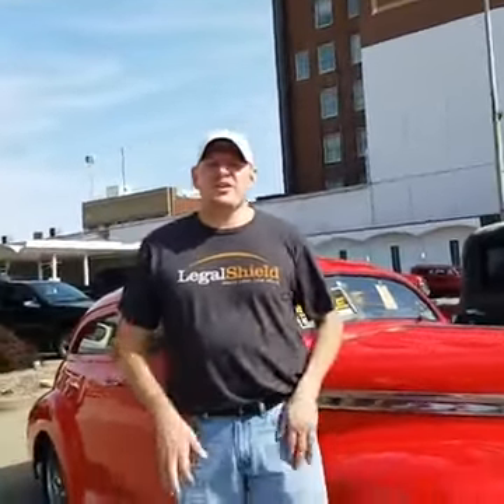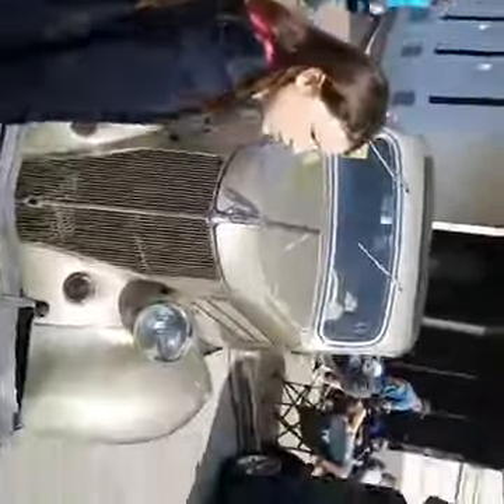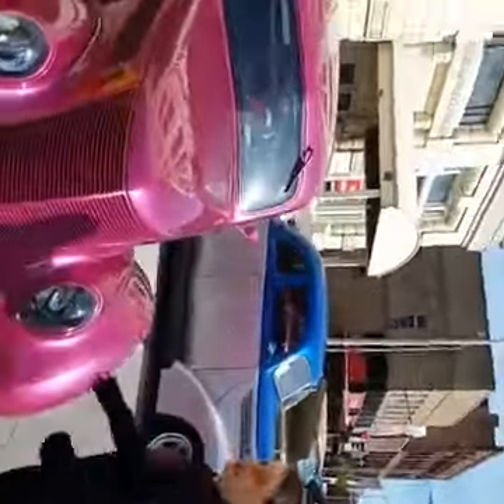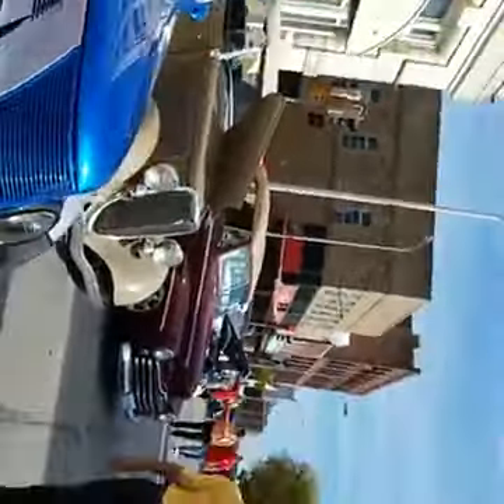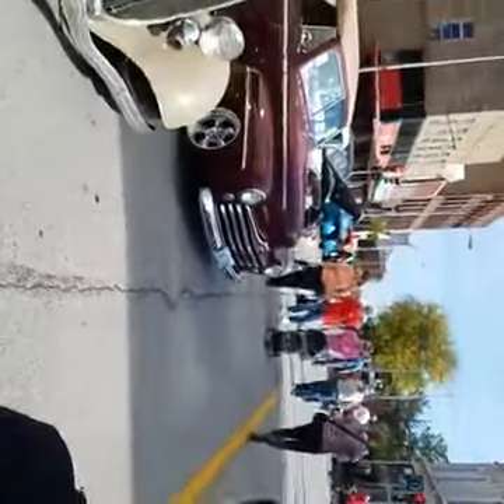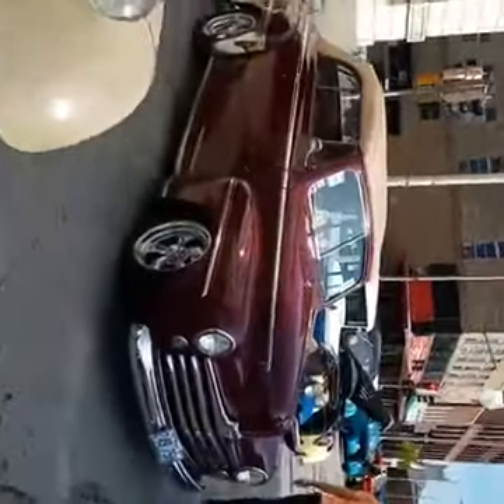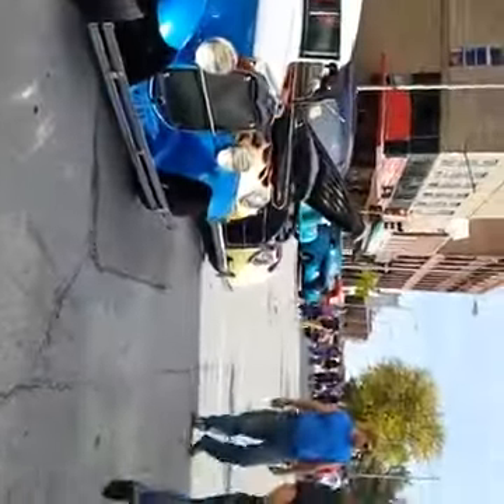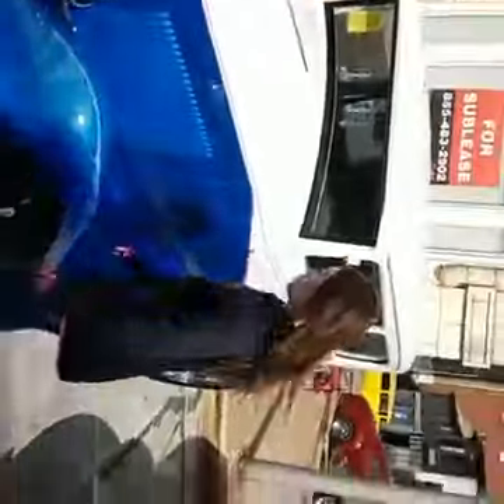Part 5 Gracie and daddy at the Tin dusters 1000s of old classic cars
October 2019 this month we have all the parades in oct and November So The videos this month will be Dance, interviews, board games,, lugnutz car show, Carolina Reapers or HP22B, slime time,Trinidad peppers, bonfires,  book reading, car shows, jeep time,  legalshield,  Marathons, bike riding adventures, new friends, leadership videos of community business owners. New Marine and military friends. leaderships videos, motivational videos, live feeds of daddy daughter time and date nights, book reading, Gracies garden and planting seeds. Road chats with Jeff, talks with Gracie, marathons and fun runs plus much more.
Also visit my other sights jeffjansen.org, jeffjansen.biz, jeffjansen.website, graciestapp.com. Truckguy.org, marine0311.com Gracie and the tim dusters and cars, gracie at home